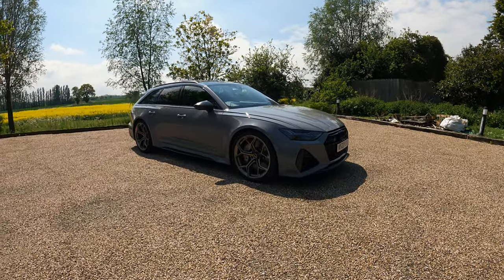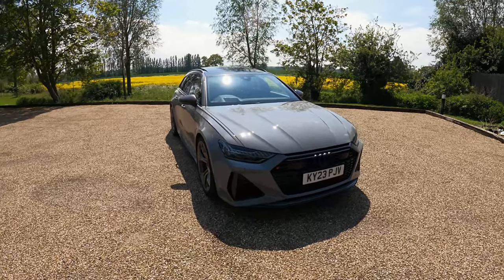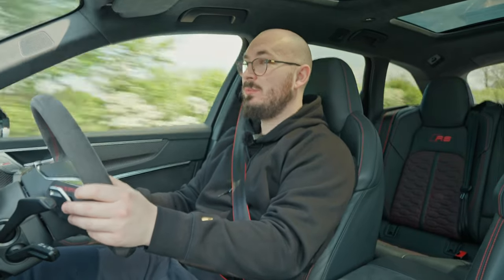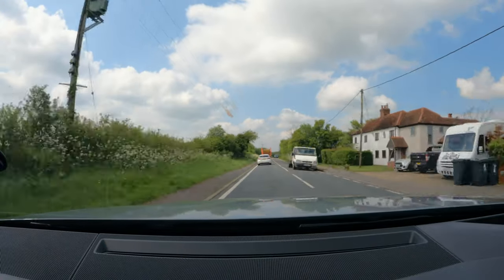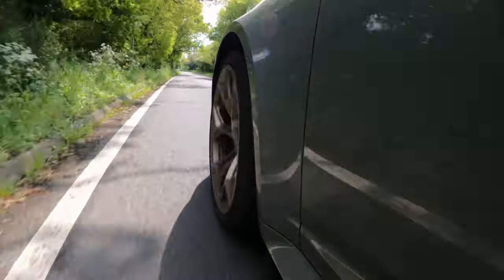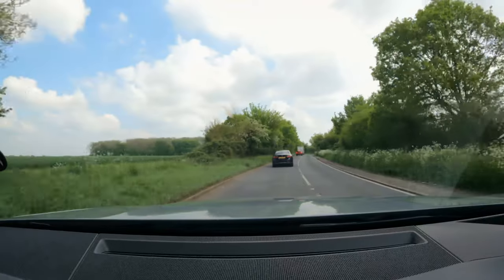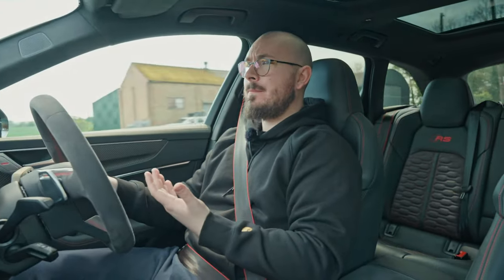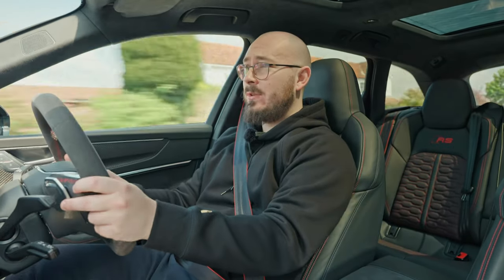2024 Audi RS6 Performance Avant | Has it been really improved?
The new RS6 Performance really feels like Audi have fixed all the "issues" it had in the past. It really does feel like such a fun car. Big fan of it and I can totally see the appeal for someone who wants a silly fast wagon.